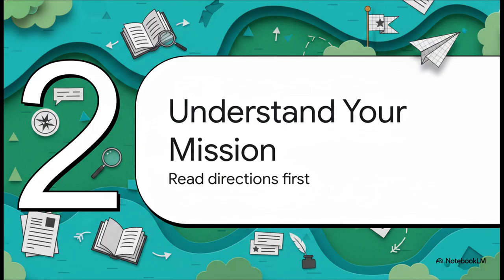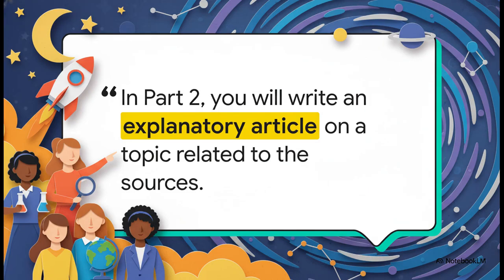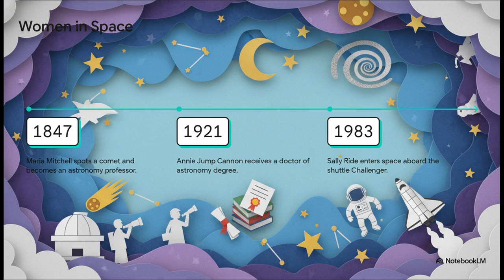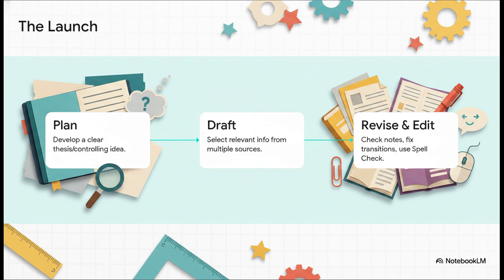CAASPP Performance Task How To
Explainer breaking down the steps an 8th grade student needs to take to be successful on the CAASPP ELA performance task. Also includes a brief overview of test tools.